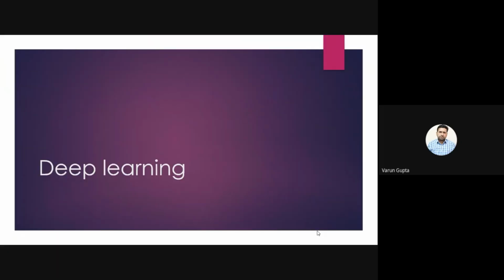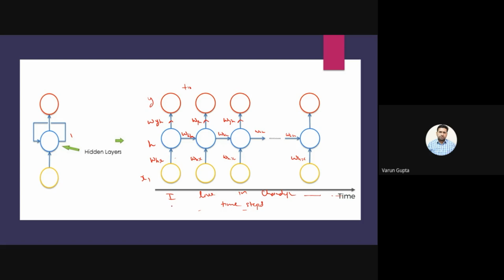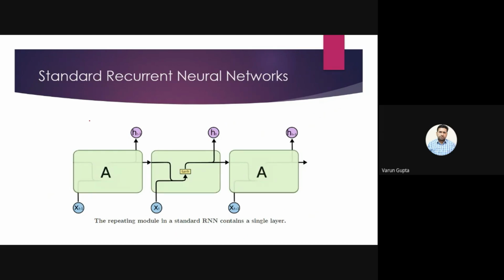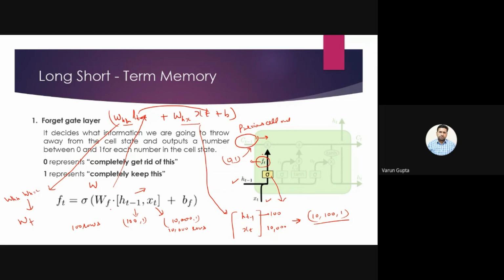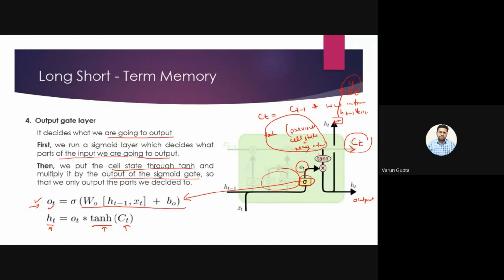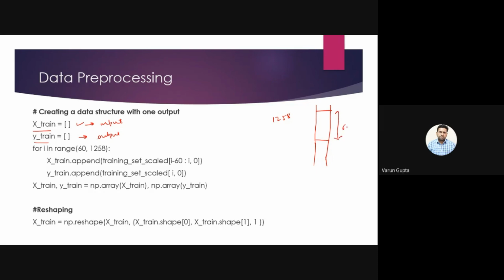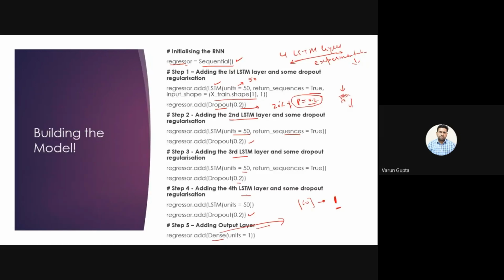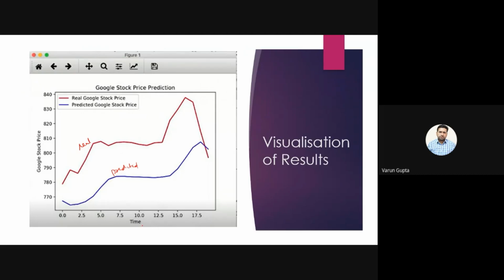Implementation of Deep Learning Models || Dr. Varun Gupta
An Expert Lecture on Implementation of Deep Learning Models by Dr. Varun Gupta